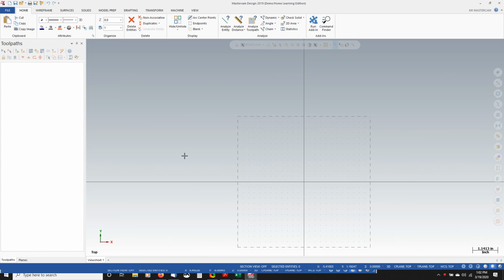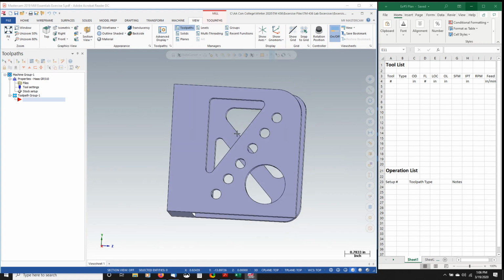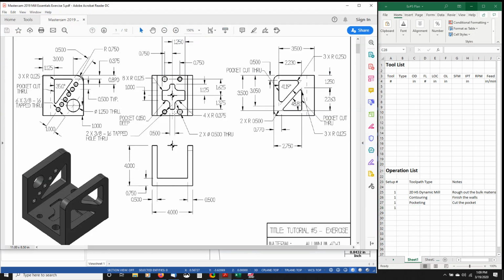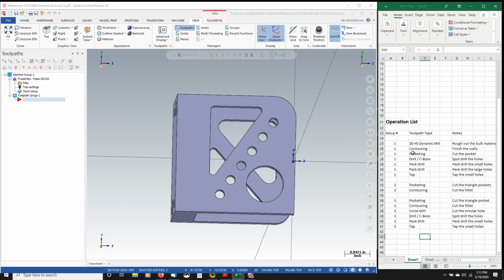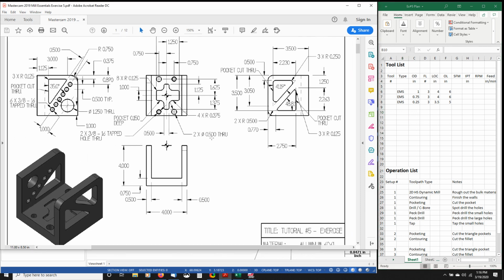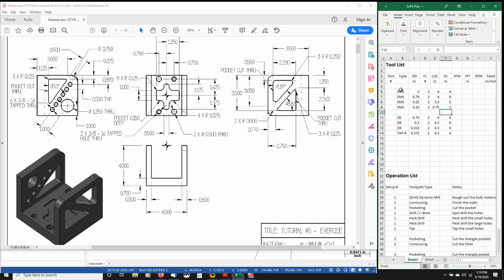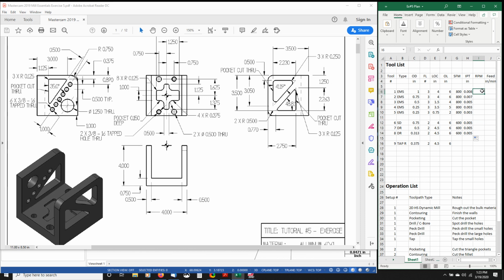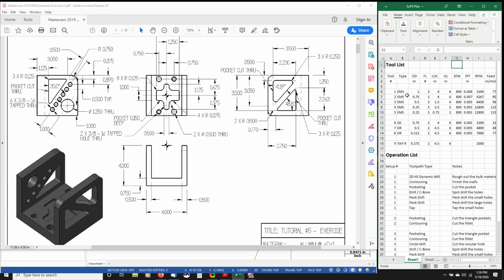TM436 Ex#5 Video 1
Excersise #5-1

Develop a strategy for programming a multi operation part.